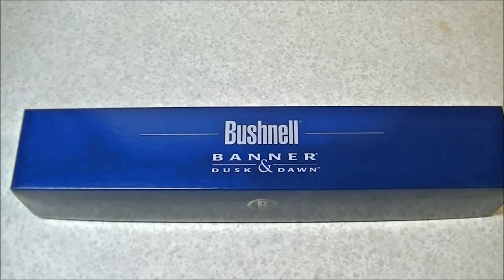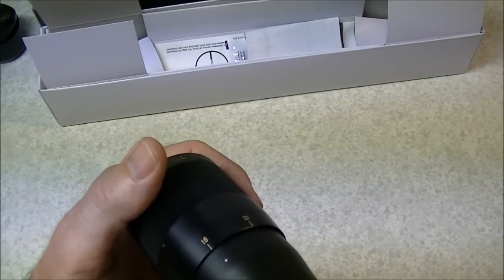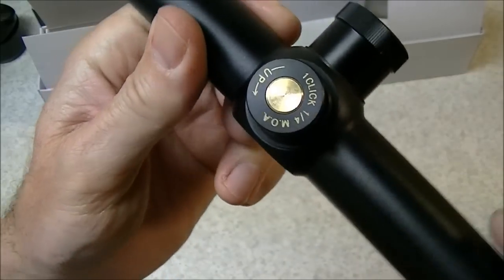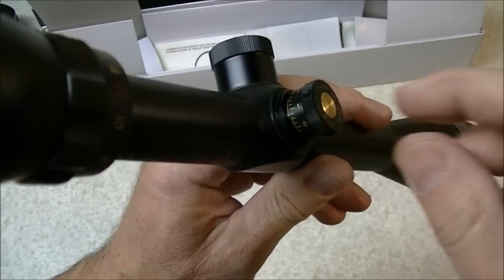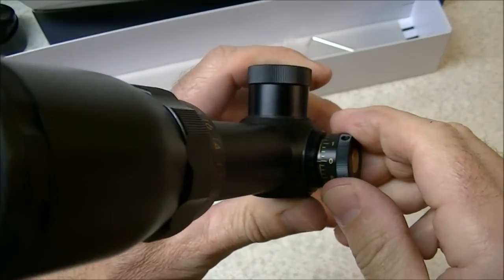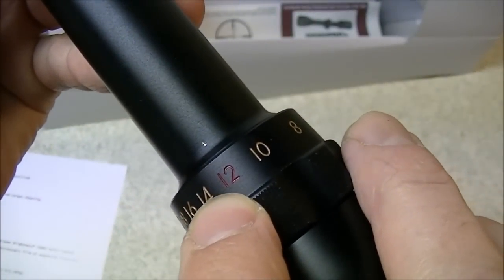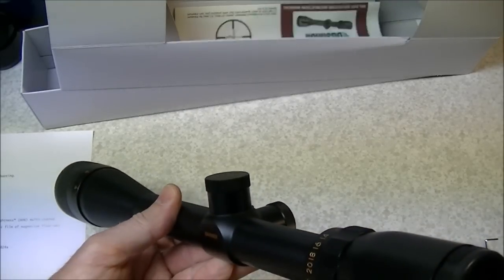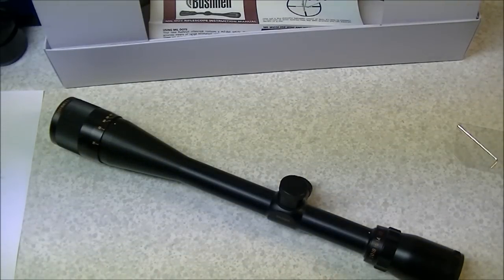Bushnell Banner 6-24x40mm Rifle Scope Unboxing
Un-boxing and discussing the Bushnell Banner 6-24x40mm Rifle Scope with Mil Dot Reticle.